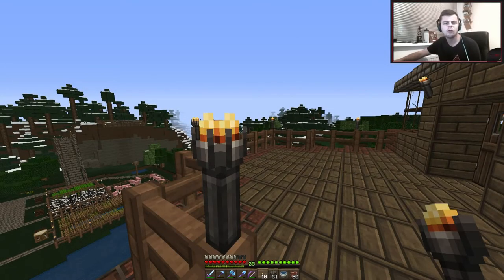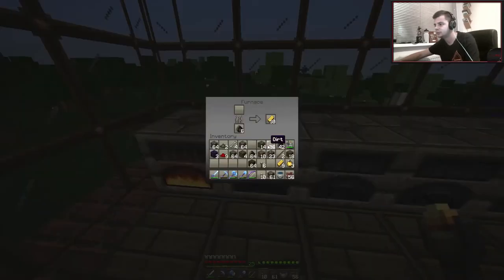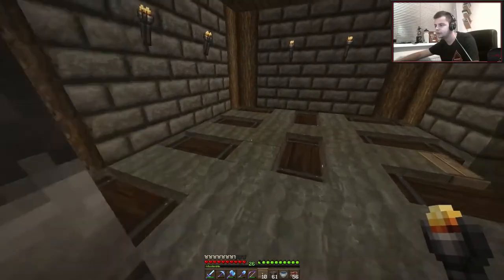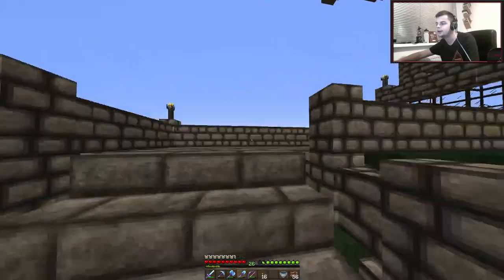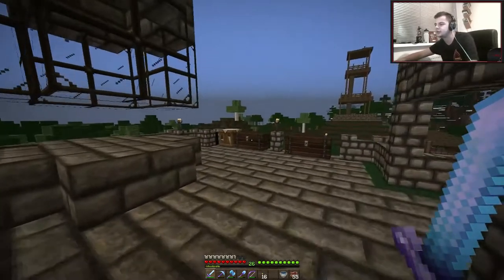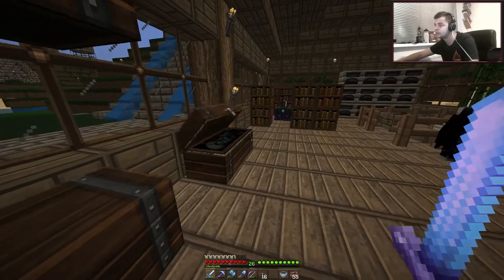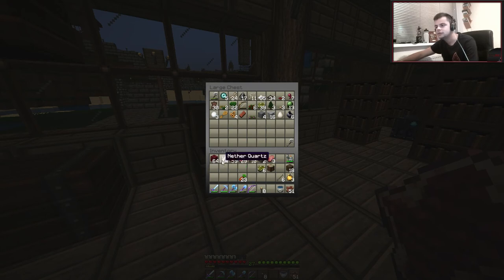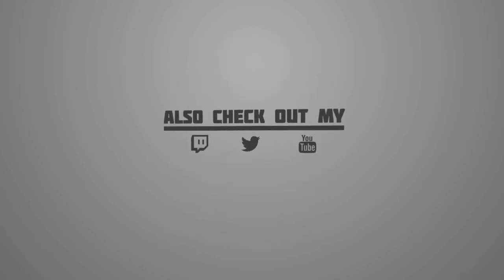Kev's Minecraft World - #34 - We're back